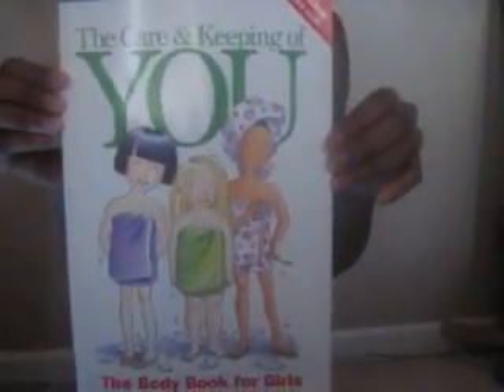How to Insert/Remove tampon with pictures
By Luvs ♥